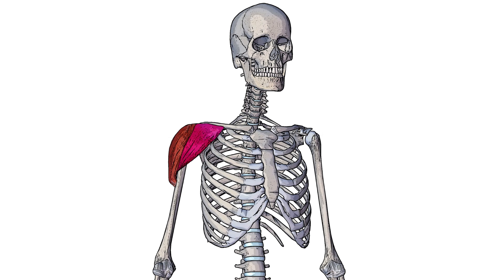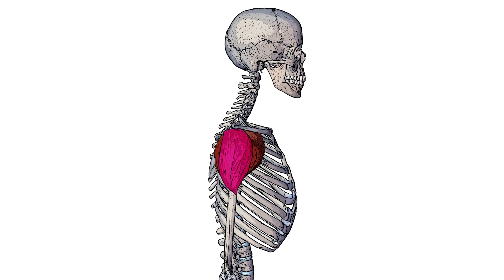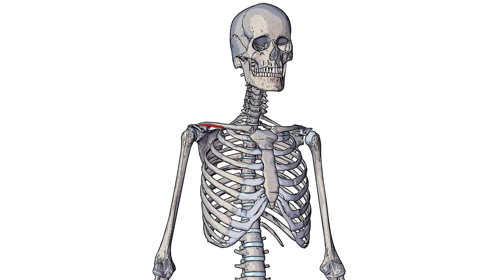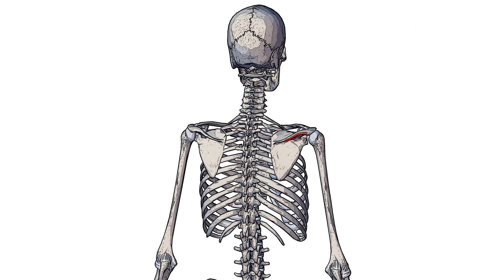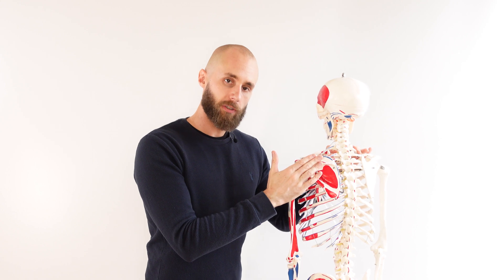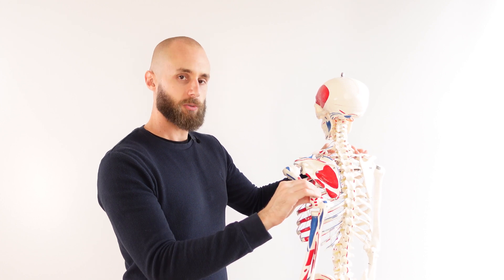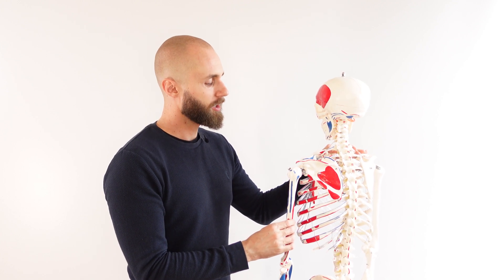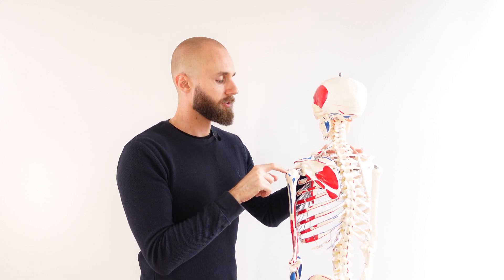Deltoid Anatomy: Origin, Insertion & Action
⭐ Deltoid muscle anatomy ⭐
💪 Anterior head origin: Lateral third of the clavicle
💪 Lateral head origin: Acromion
💪 Posterior head origin: Spine of scapula
💪 Insertion: Deltoid tuberosity of humerus
💪 Actions: Shoulder flexion, shoulder extension, shoulder abduction, medial & lateral rotation of arm
💪 Innervation: Axillary nerve
💪 Artery: Thoracoacromial artery, anterior and posterior humeral circumflex artery

Chapters:
0:00- Intro
0:16 - Anterior deltoid location
0:22 - Lateral deltoid location
0:25 - Posterior deltoid location
0:27 - What is the medial head of deltoid?
0:49 - Anterior deltoid origin
0:58 - Lateral deltoid origin
1:03 - Posterior deltoid origin
1:10 - Deltoid insertion
1:27 - Deltoid muscle actions overview
1:50 - Anterior deltoid actions
2:24 - Lateral deltoid actions
2:43 - Posterior deltoid actions
3:23 - Outro
3:37 - Deltoid origin, insertion & action overview image